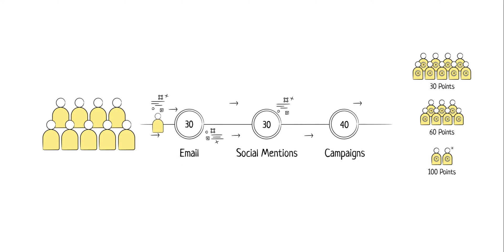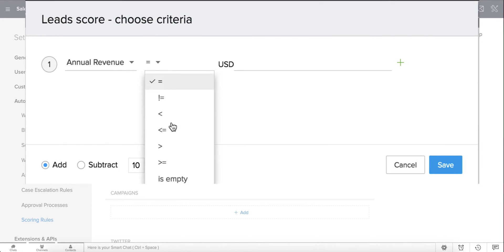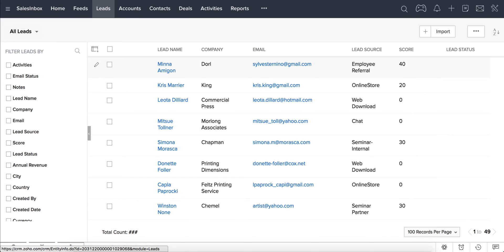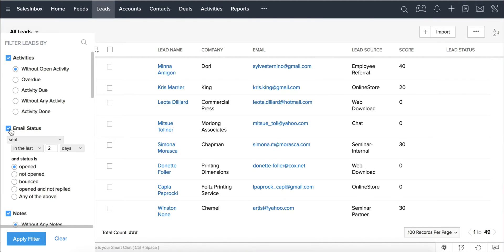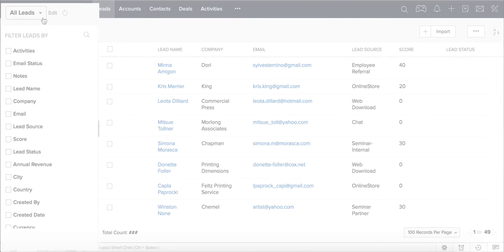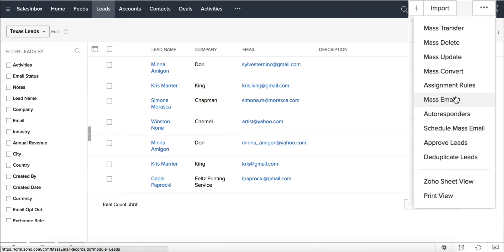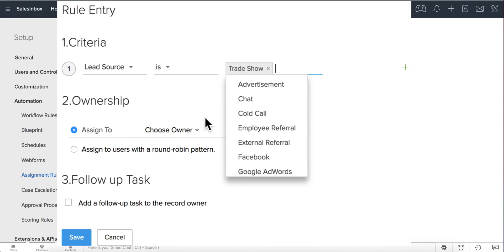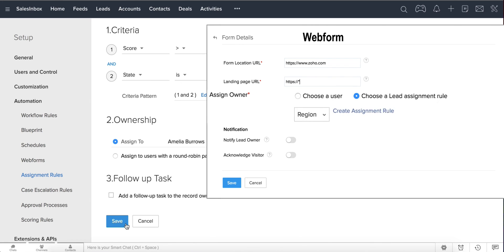Prioritizing & distributing leads in Zoho CRM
Understand how you can prioritize and distribute leads to enhance your productivity using Zoho CRM.